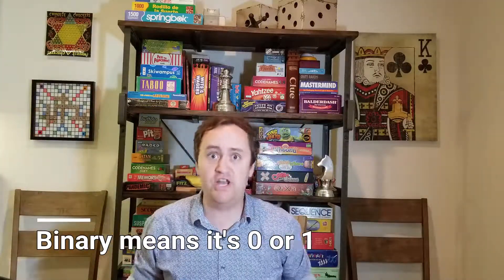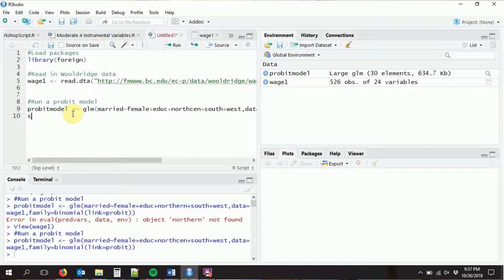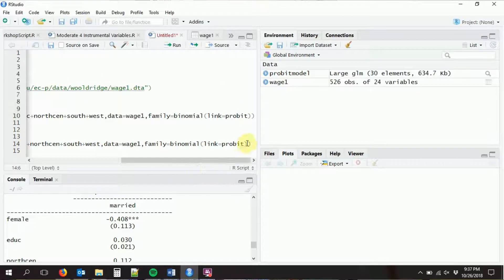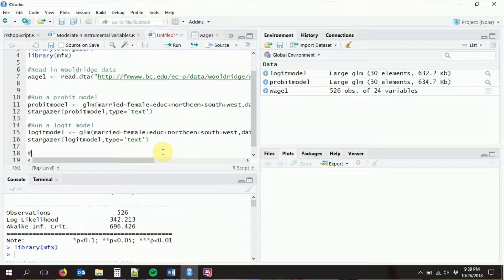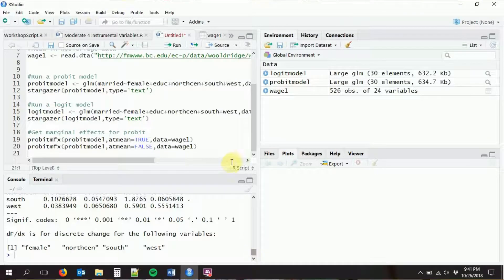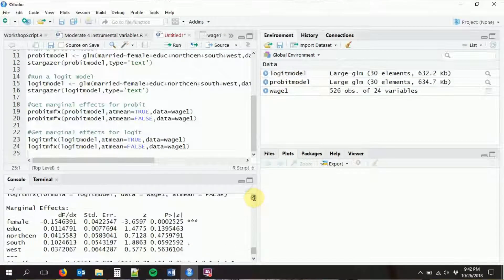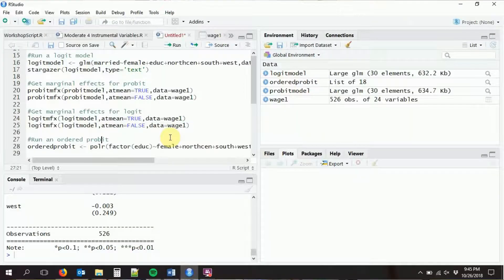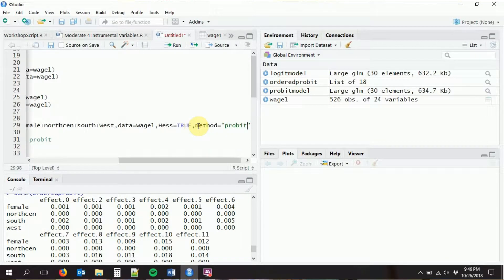Probit and Logit (Limited Dependent Variables) - R for Economists Moderate 7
In this video I cover some basic limited dependent variable models, in particular how to do probit and logit with glm() and then get their marginal effects with the mfx package. I even go over ordered logit and ordered probit with polr() and their marginal effects with ocME().